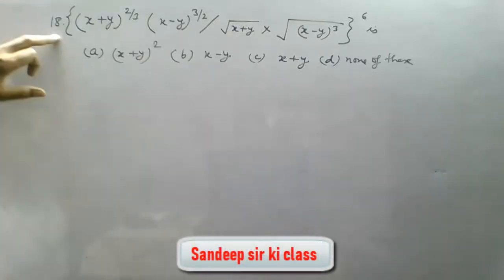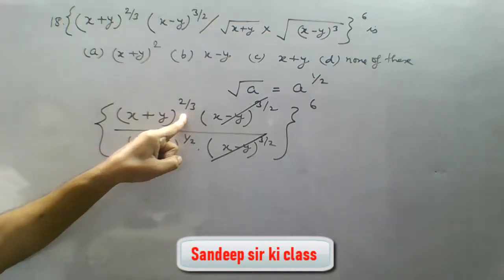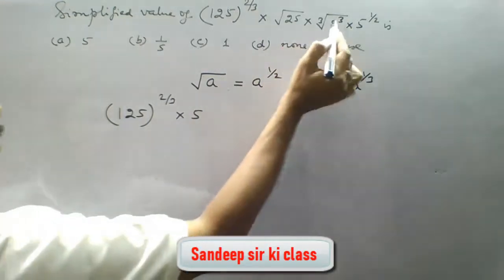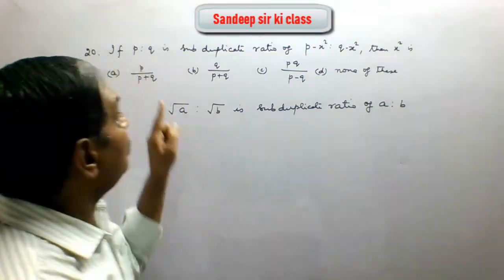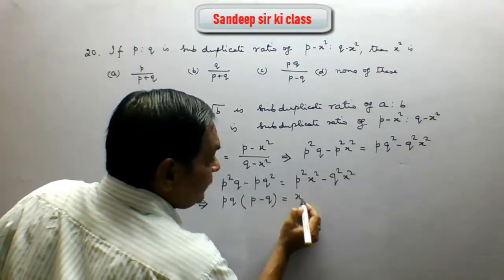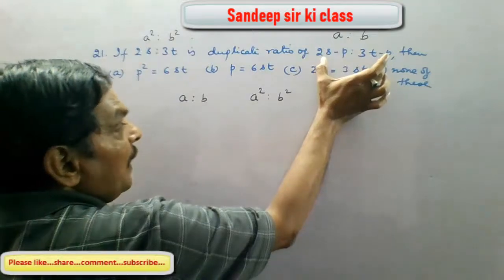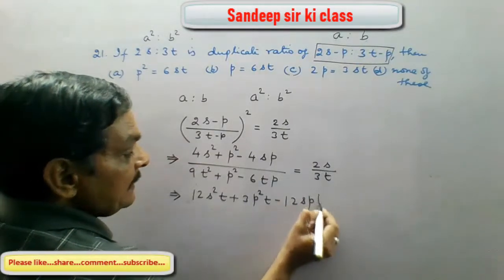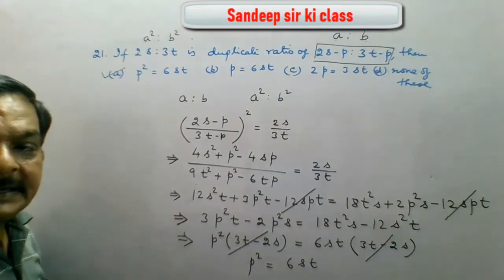CA Foundation | Ratio & Proportion Exercise 1(a)Q.no. 18 to 21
This video explains the solution of questions of Chapter 1 i.e.,Ratio and Proportion,Indices,Logarithm for CAFoundation/CA CPT course.